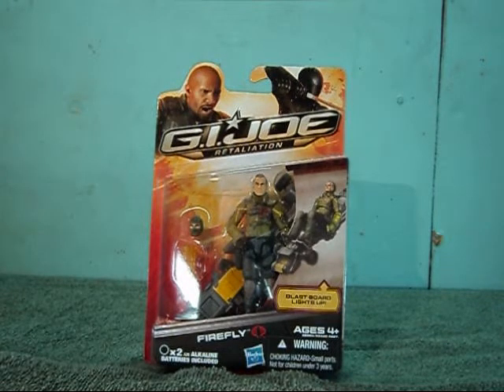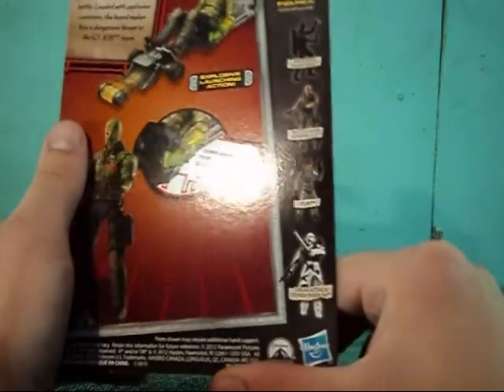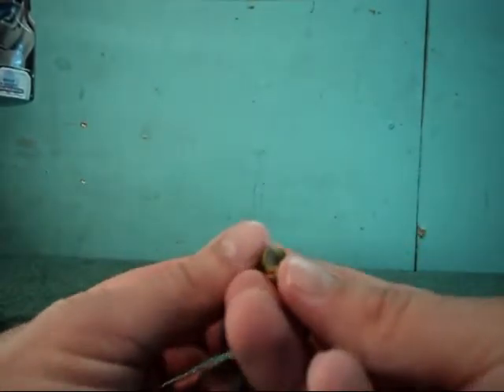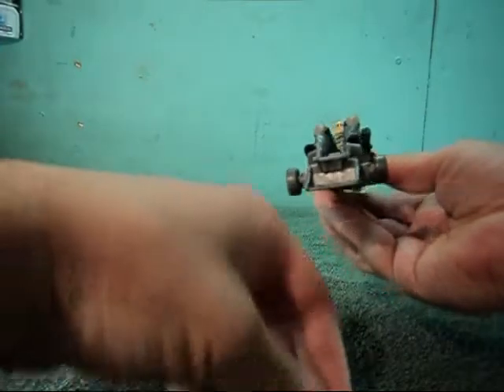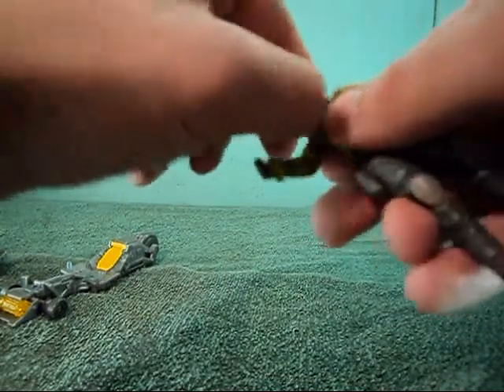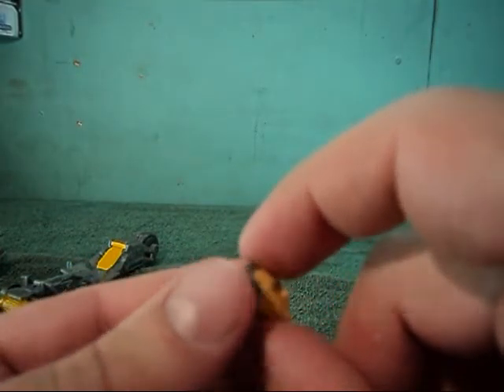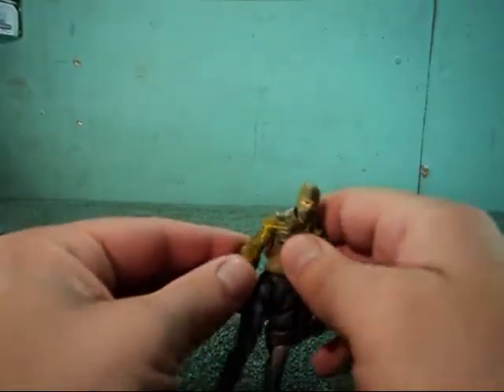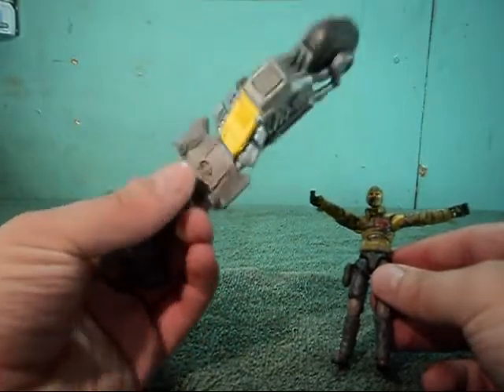GI. Joe Retaliation Firefly Review (2013)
hey guys,I am back with another G.I. Joe Retaliation review. Today we take a look at movie Firefly.